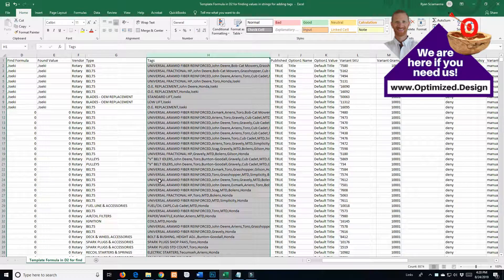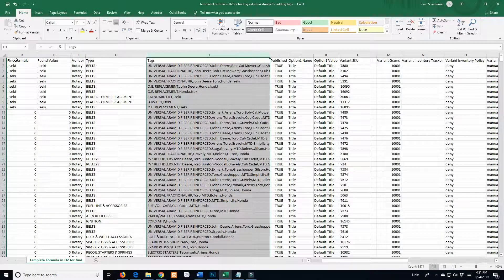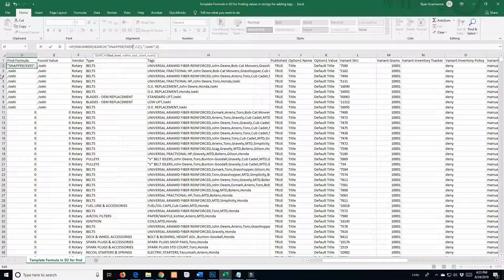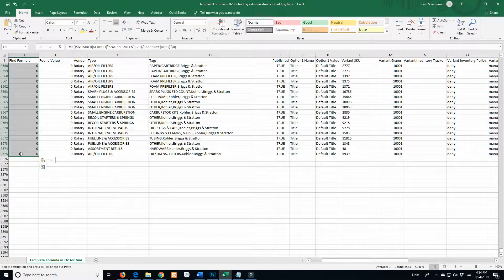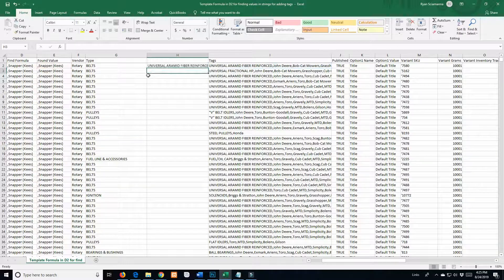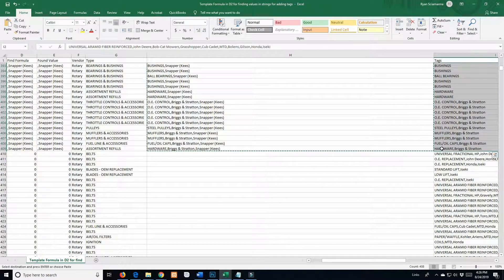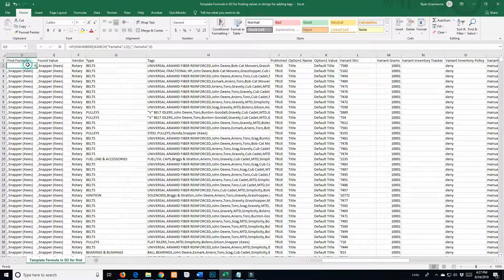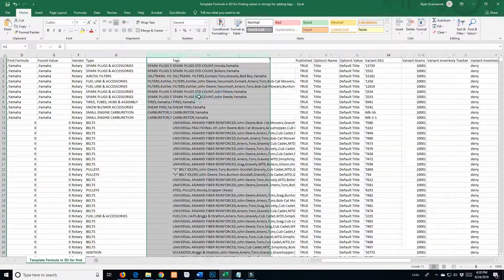Shopify Advanced Tutorial - Adding Tags - Bulk Editing Product CSV Files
Shopify Tutorial on adding lots of tags when you have lots of products!

Here are the functions:

Example:
=IF(ISNUMBER(SEARCH("Yamaha",C2)),",Yamaha",0)

Change "Yamaha" to the text string you are seeking in your cell (I am searching in C2)

Change C2 to the correct cell

Change ",Yamaha" to whatever you want.  You just need the ',' to tell Shopify end/start new tag.  You do not have to use the same value here...Yamaha just happened to be what I wanted that tag to be.

The other function is:

=D2&C2

Pick whatever cells you are merging.  The 1st cell will populate 1st.

DON'T FORGET TO CONVERT TO VALUE.
---Copy and paste and functions as values before re-uploading to Shopify.